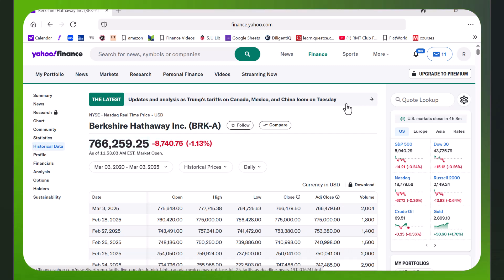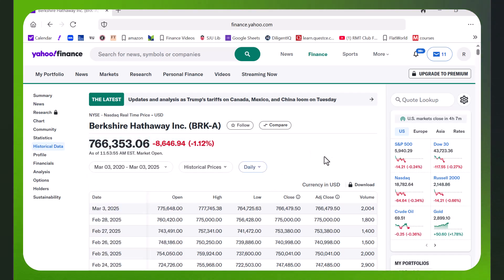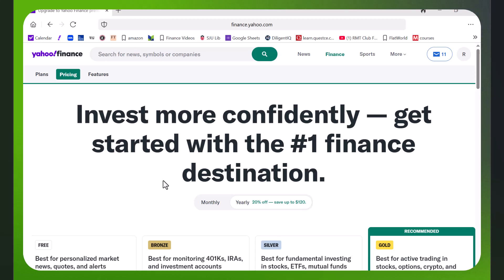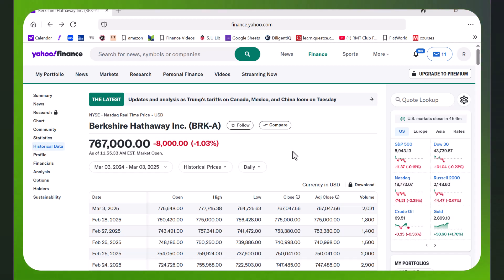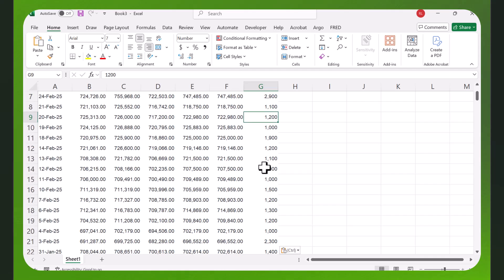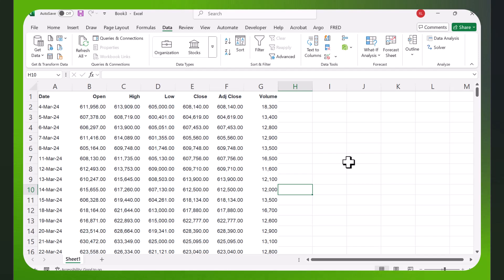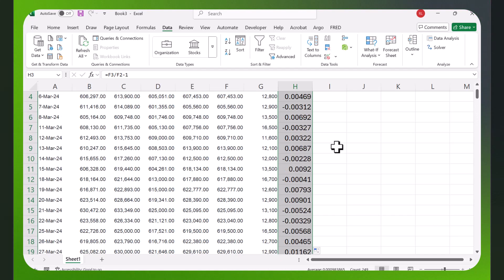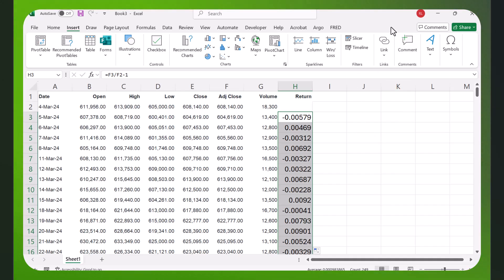Free Stock Price Data from Yahoo Finance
Yahoo Finance now requires a subscription to download historical data.  In this video, I show you how to easily work around this and get the stock price data for free.